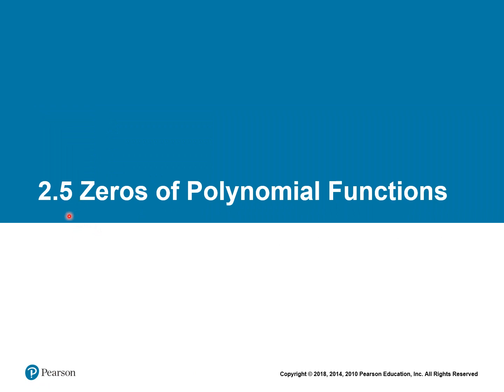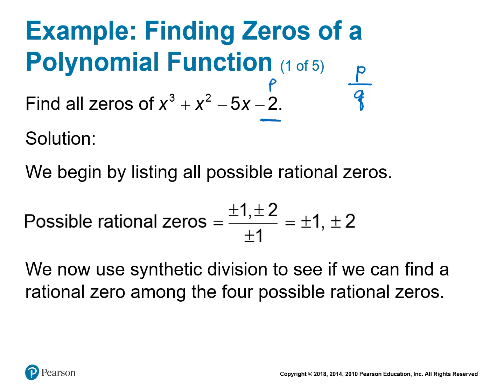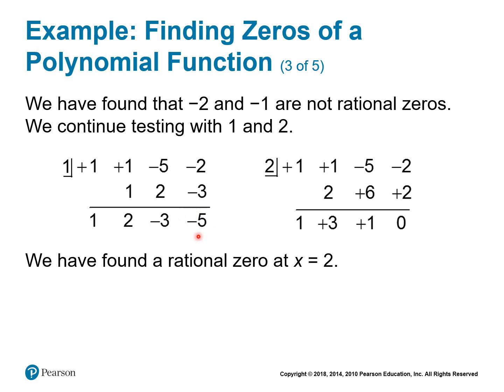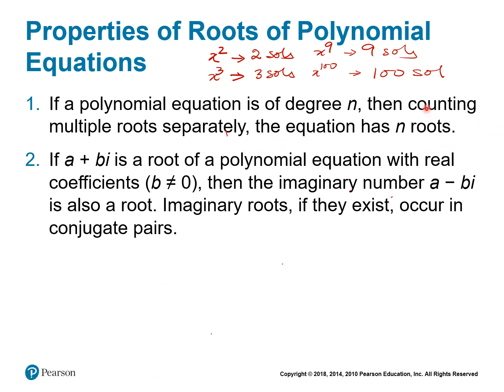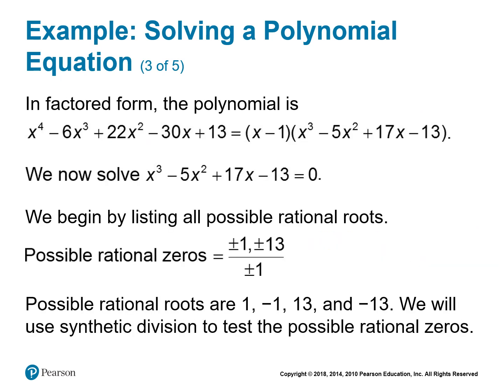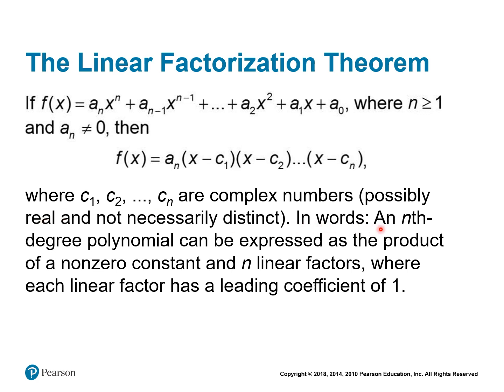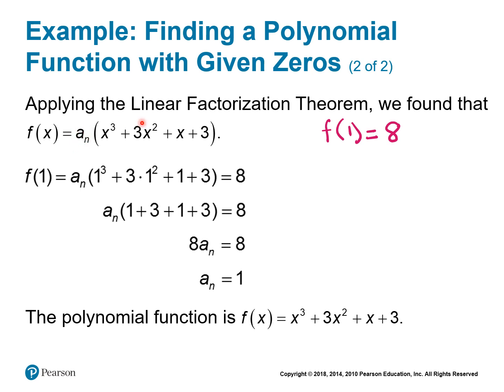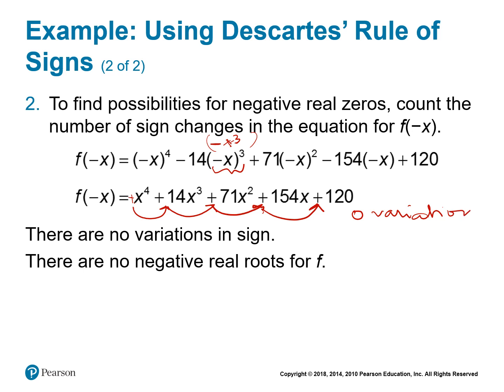Chapter 2.5 Zeros of Polynomials